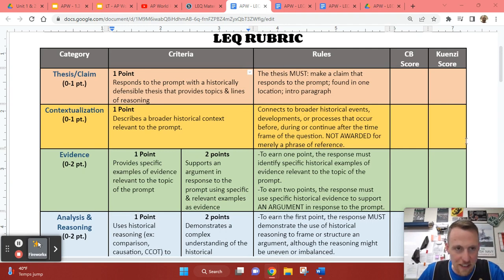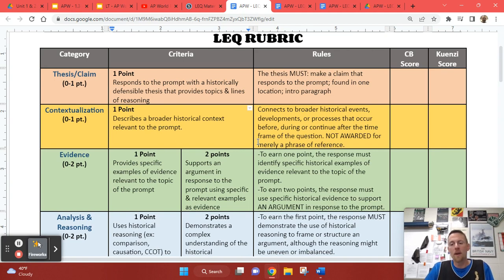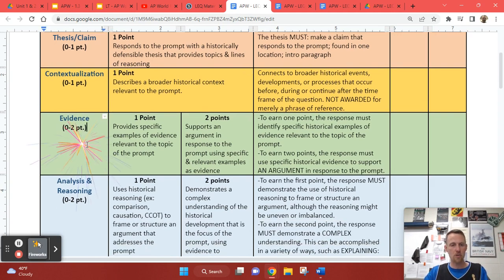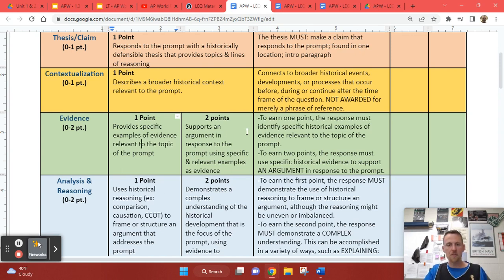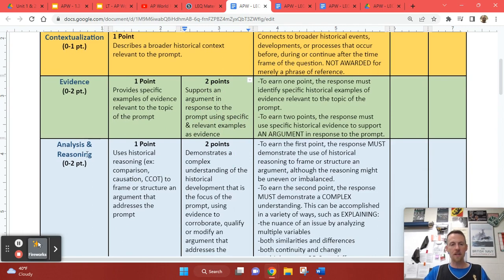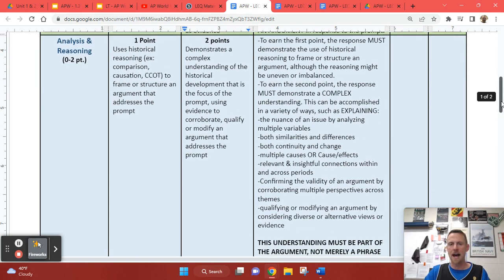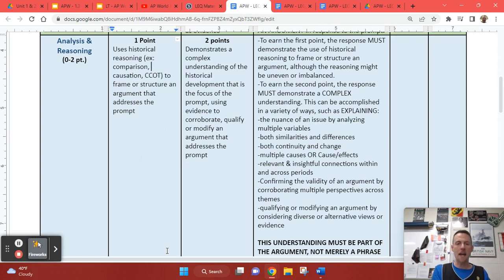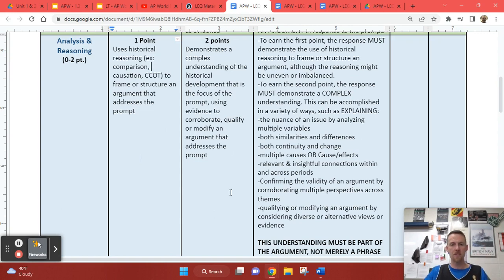LEQ Rubric Recap for AP History classes.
A quick recap of the AP LEQ rubric and how to address each portion of the rubric in your essay.  Created in much haste during the panic(ed) month of April (2023).